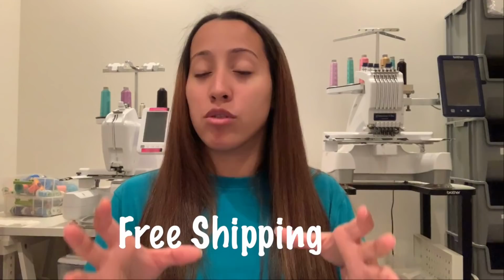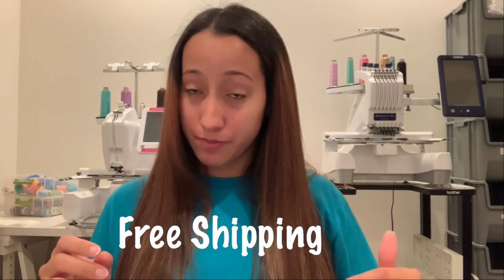How to Start Successful Etsy Embroidery Business From Home